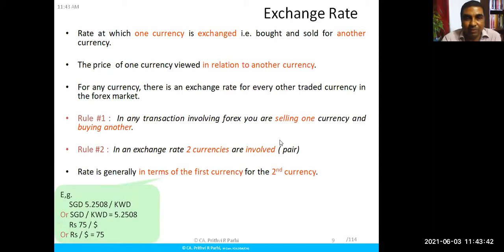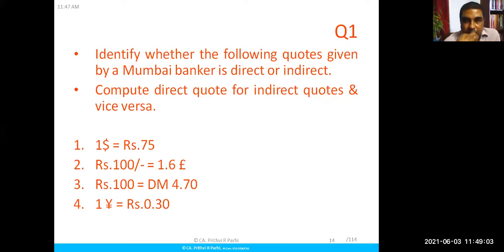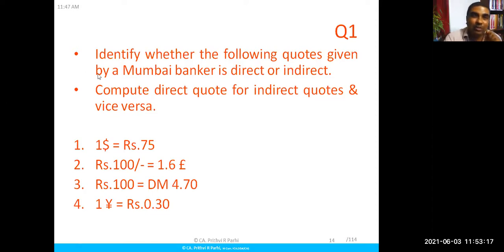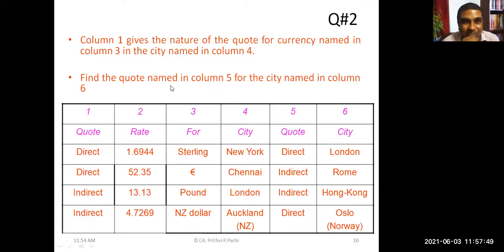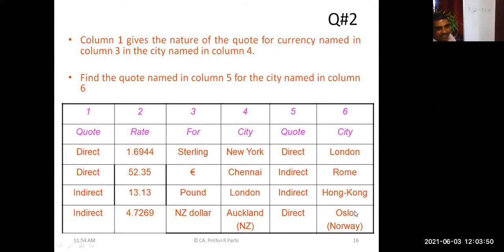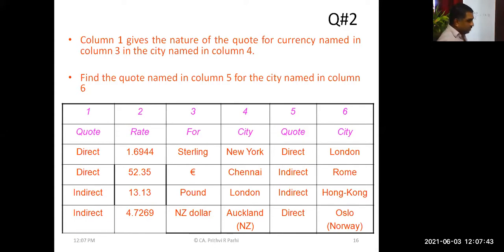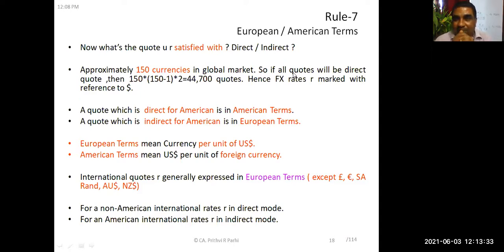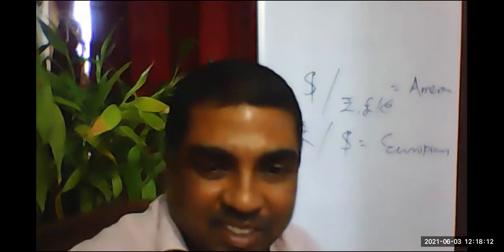Forex Quotes (International Payments) Part II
Classroom Deliberations on International Payments : Part II